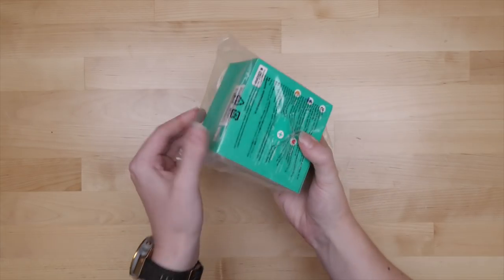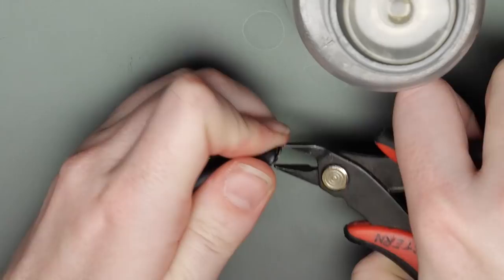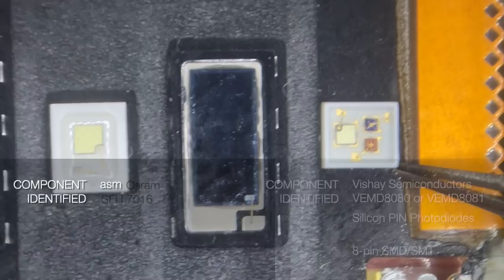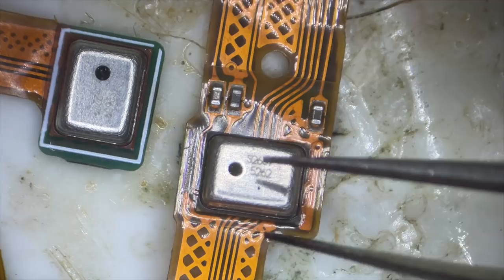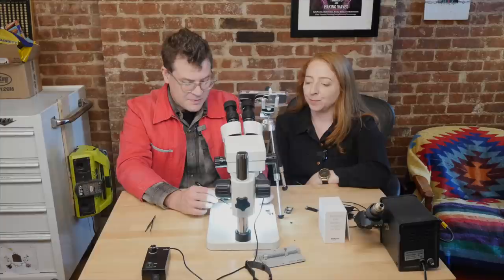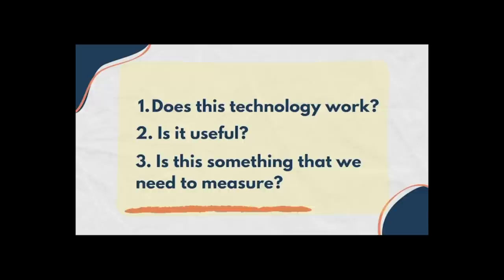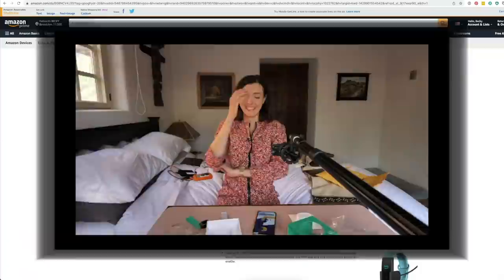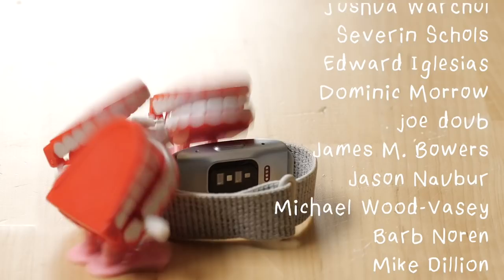What's inside the Amazon Halo?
I took apart the Amazon Halo, a fitness tracker that analyzes your tone of voice.

00:00 Intro and device setup
01:30 Taking it apart
03:11 Microscope analysis with David Cranor
09:20 Sponsored message
09:43 Comparing notes with Vanessa Hill
14:31 Outro